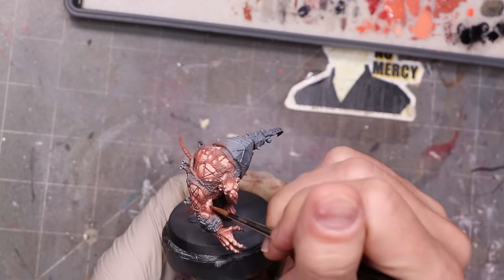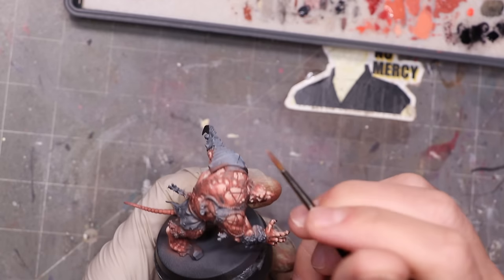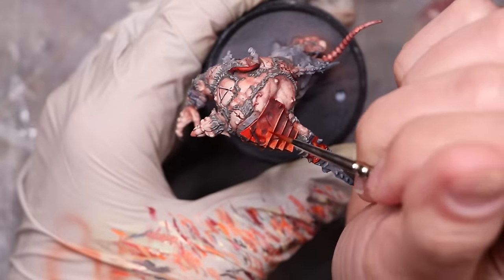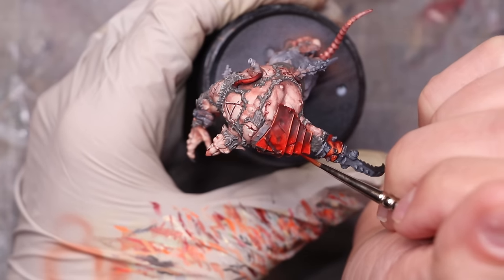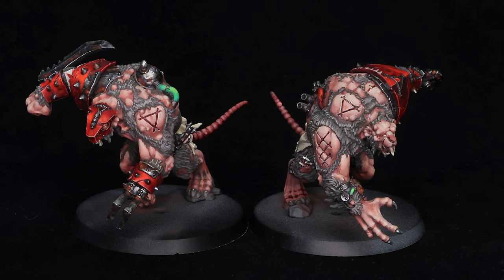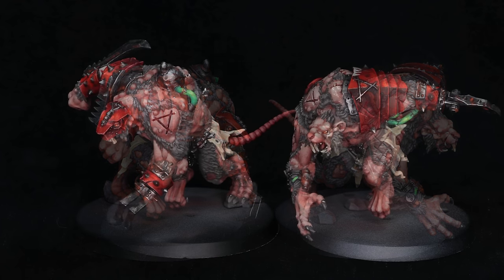Rat Ogres (Painting Beefy Models) - HC 459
In this Hobby Cheating video - Our Skaven journey continues! We are painting up the new Rat Ogres from the Skaventide box and they are awesome!

0:00 Intro
1:30 Skin
4:00 Fur
6:15 Red Armor
8:20 Cloth
10:00 Green Glow
11:05 Metals
13:00 Weathering
14:00 Outro